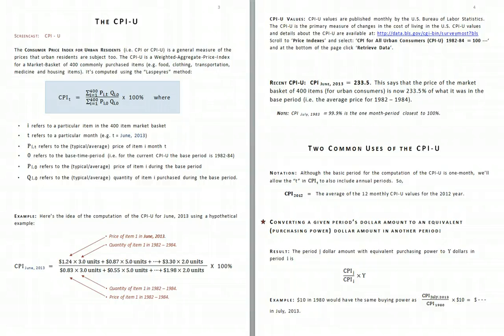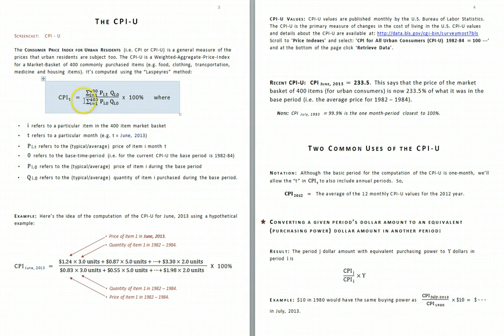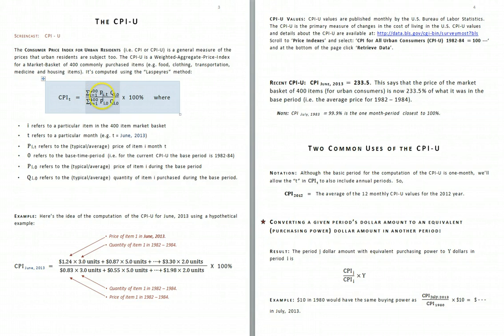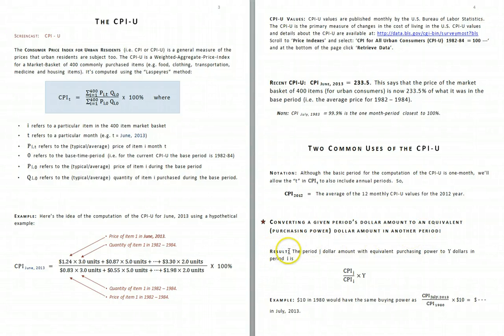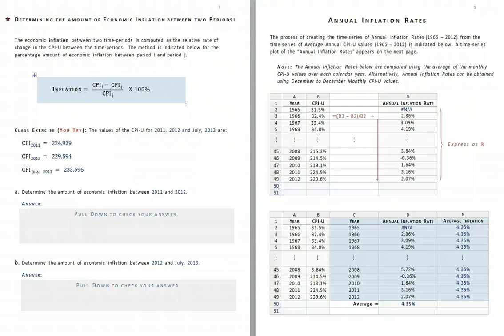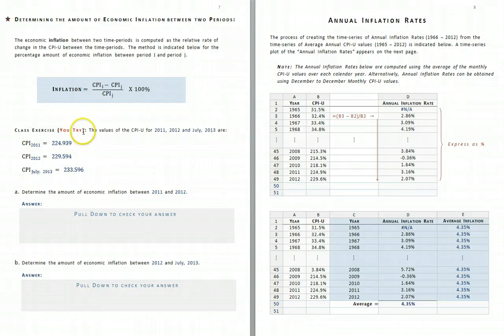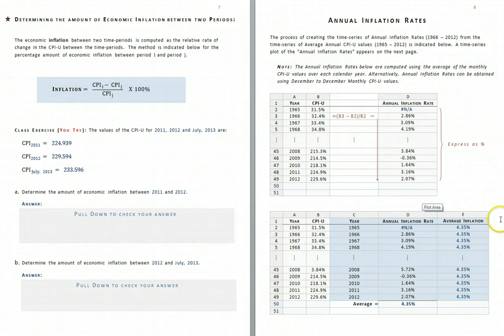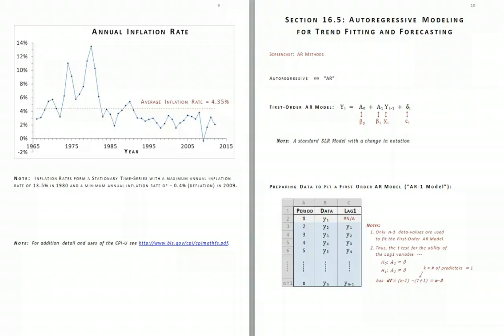8 1 CPI U